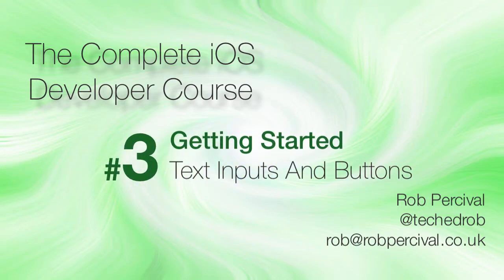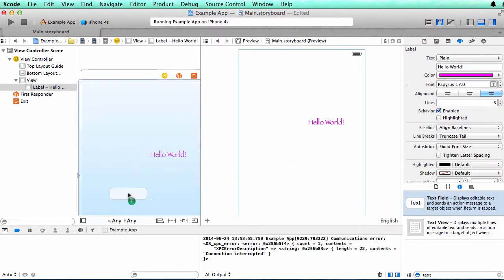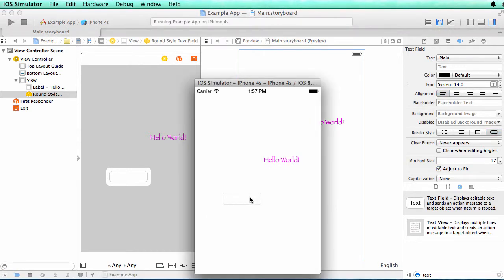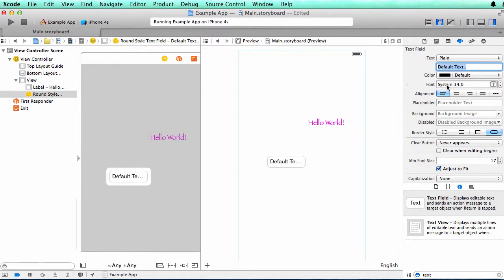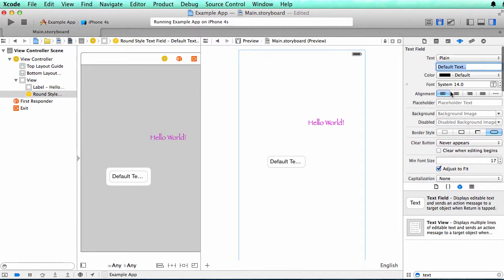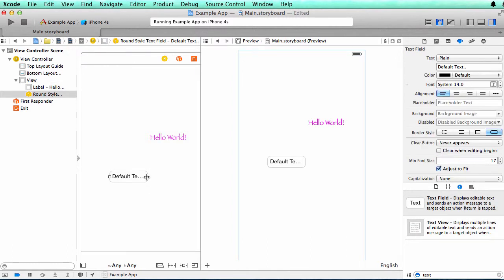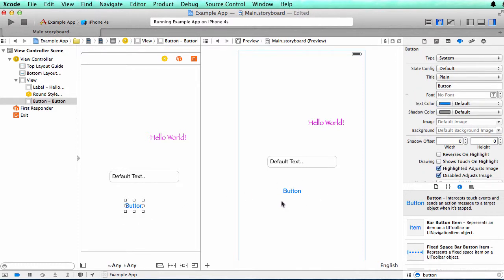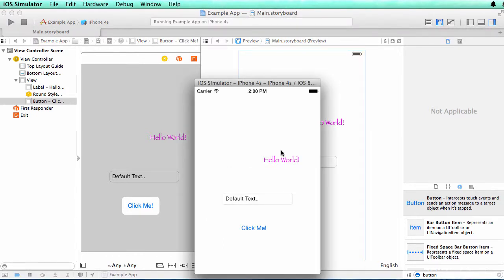5. Text Inputs & Buttons